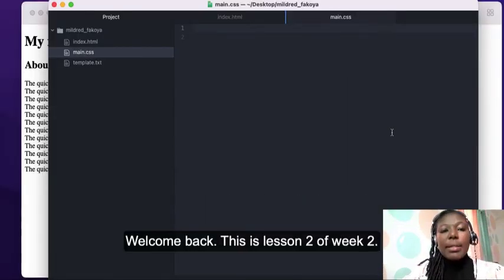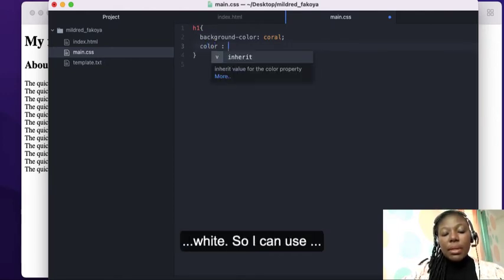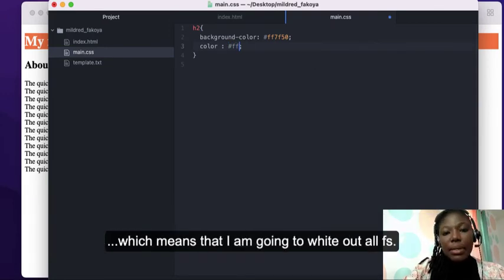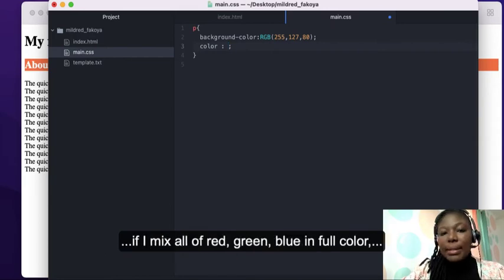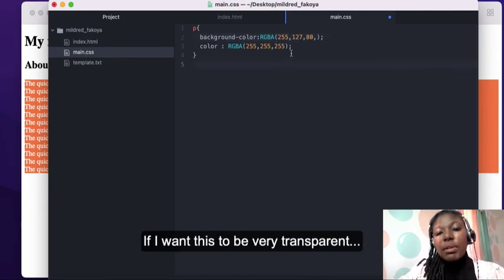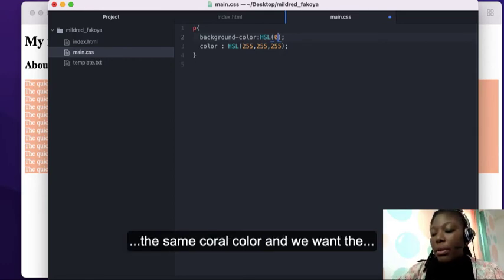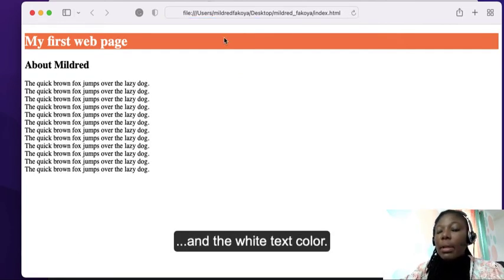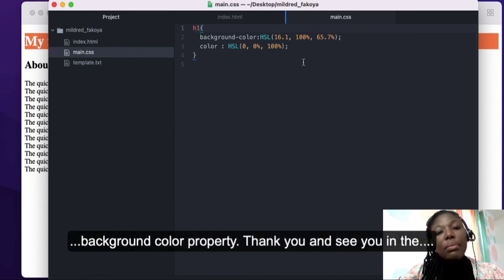Week 2-Lesson 2: CSS colors